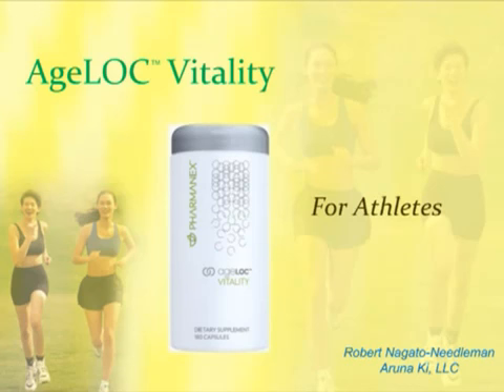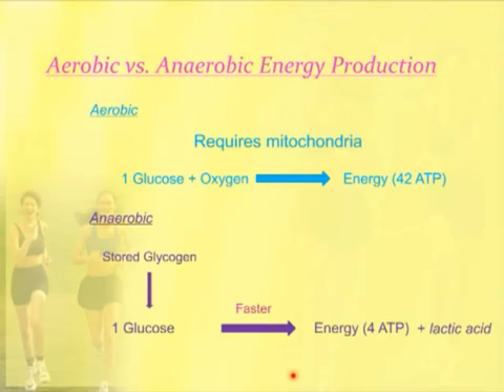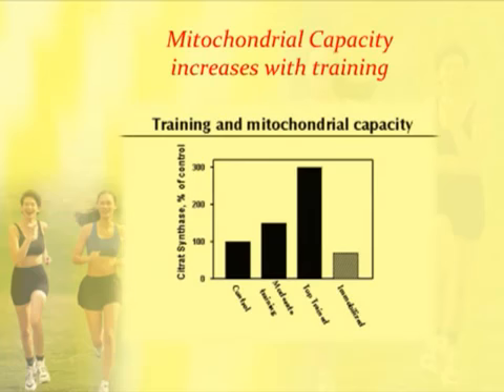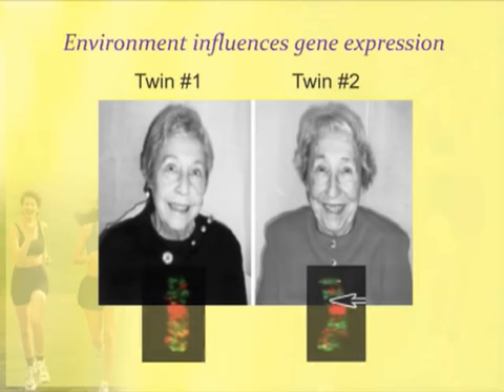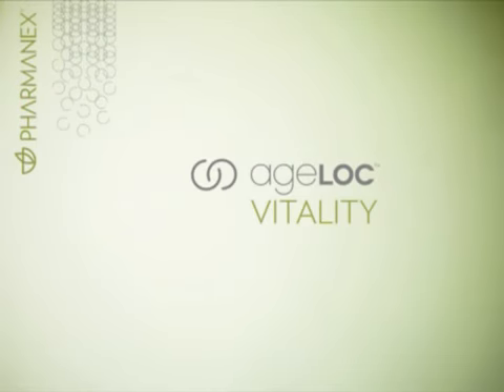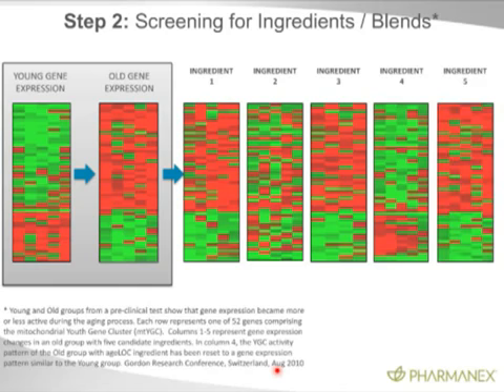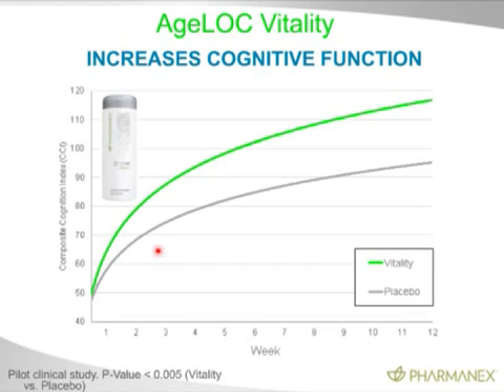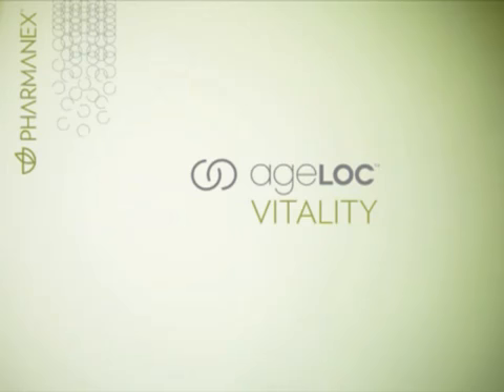ageLOC for athletes